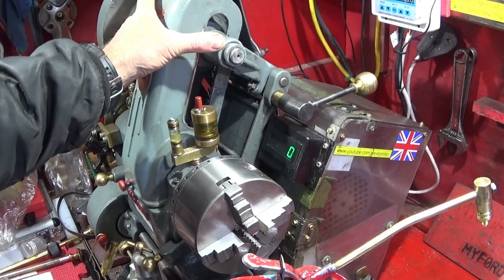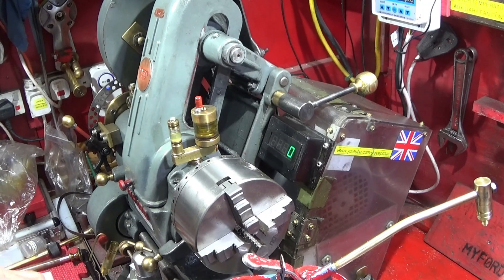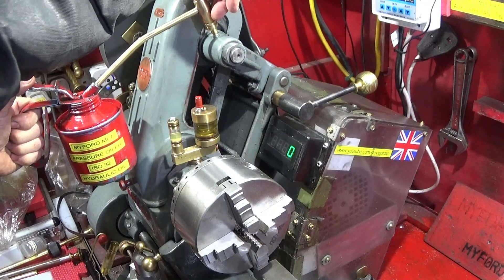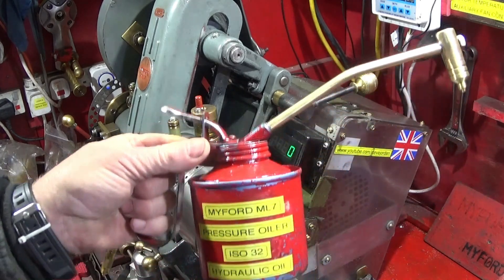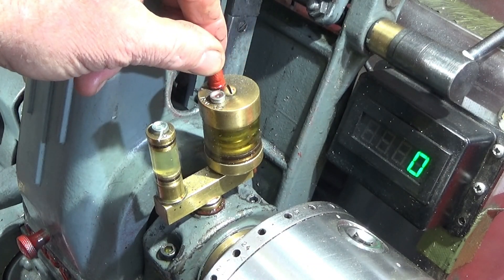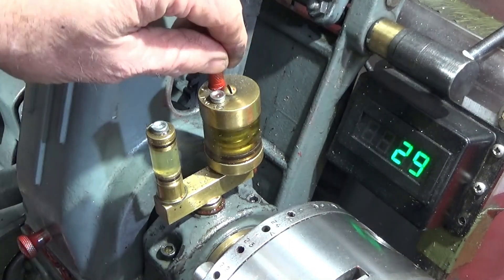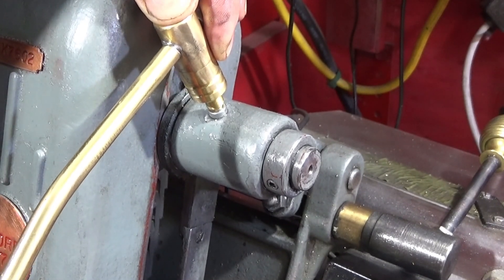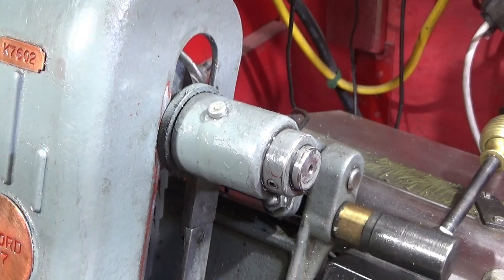My New Myford ML7 Countershaft Pressure Button Oiler Tool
See my new tool for injecting oil into the countershaft bearings on the Myford ML7. This tool uses the oil can pressure to oil the lathe on all the button oilers, including the main spindle bearing manifold oilers.